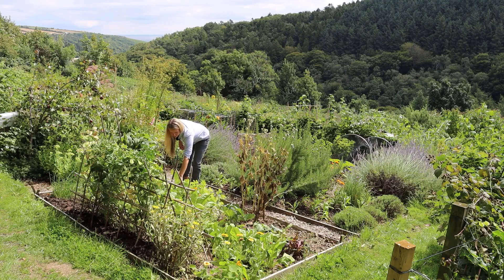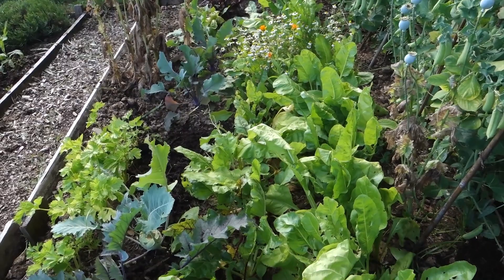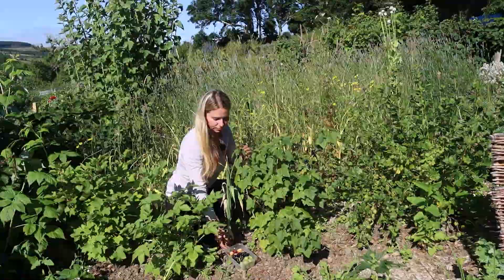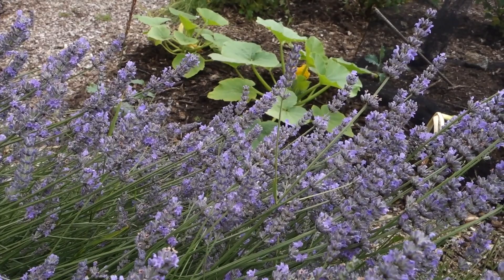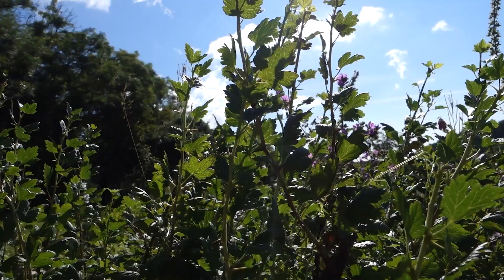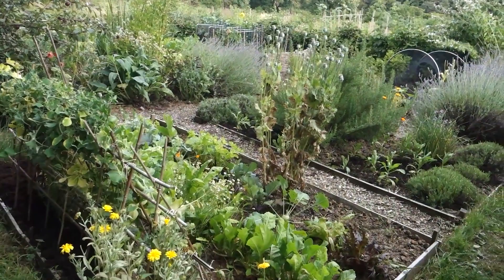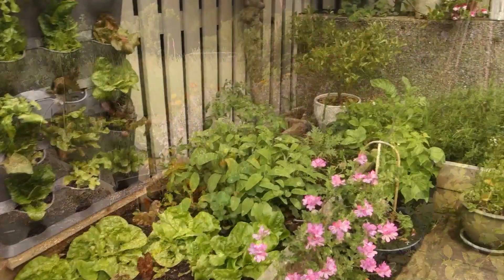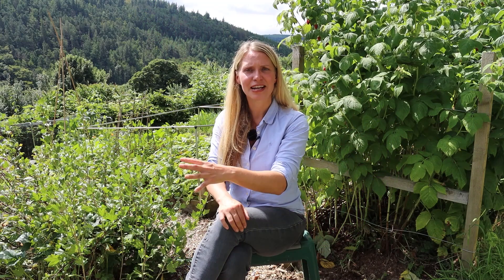Growing Perennials & Companion Plants: tips for organic pest-free food, medicinals & healthy soil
Learn how Tanya from @Lovelygreens has created a low-maintenance vegetable and medicinal garden on a slope, and how she uses perennials and companion plants to create healthy soil and bountiful harvests.

Tanya uses perennials and ground cover to prevent soil erosion. She spreads out plants of the same family across the plot to reduce pests moving through the whole crop and incorporates them within polycultures (cottage garden style) for multi-layered beds that are brimming with insects, and bursting with colour and food. Sacrificial plants like nasturtium, are used to reduce pest damage.

Companion plants are used to attract beneficial insects such as pollinators, and repel the unwanted ones, helping to create a balanced ecosystem.

Tanya grows hundreds of different plants, from annual vegetables to perennial fruits, herbs and medicinals. A lot of Tanya's garden produce is multifunctional, and she makes soaps and plant-based dyes from them too.

She also has a new book that looks at how to create this diverse, buzzing and edible ecosystem